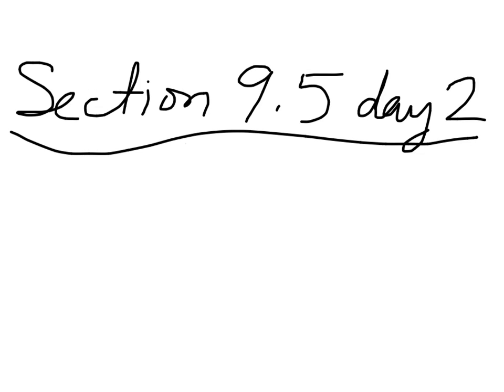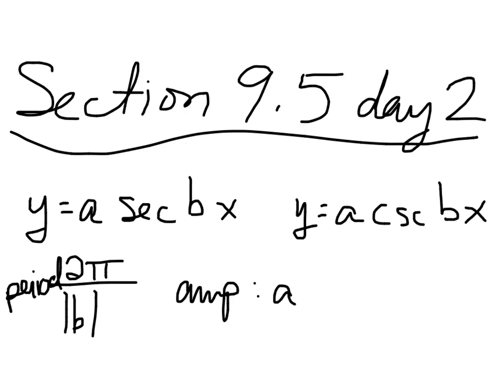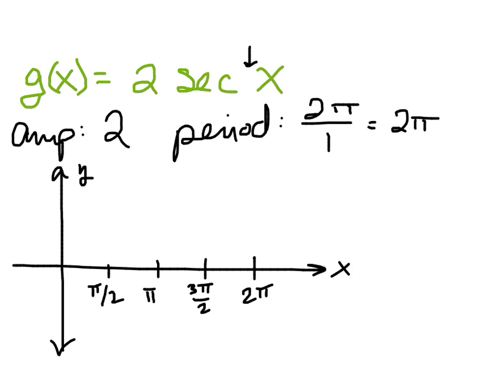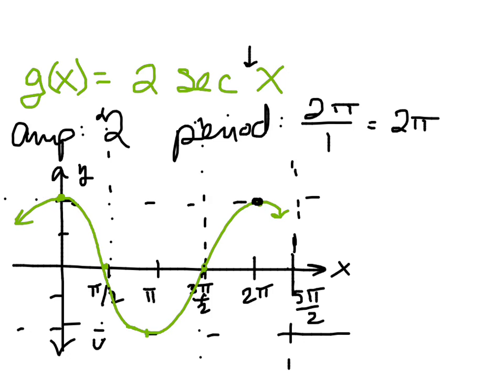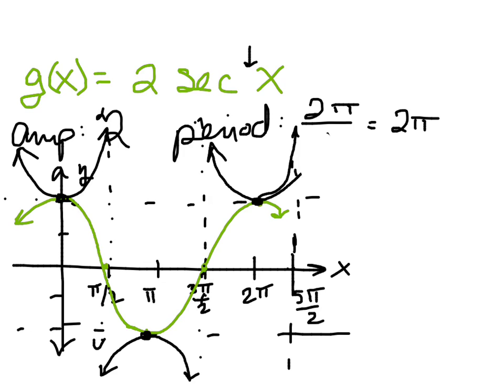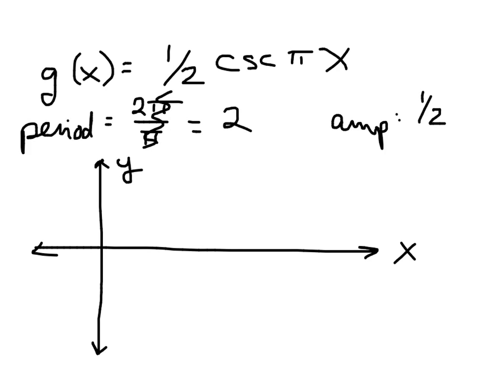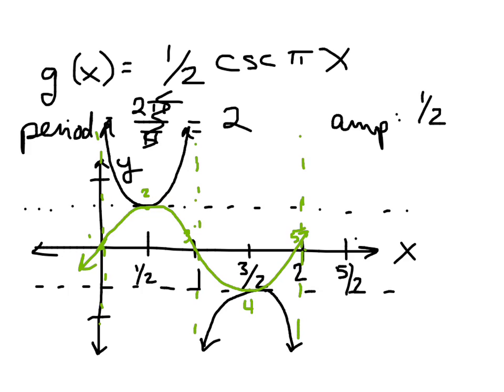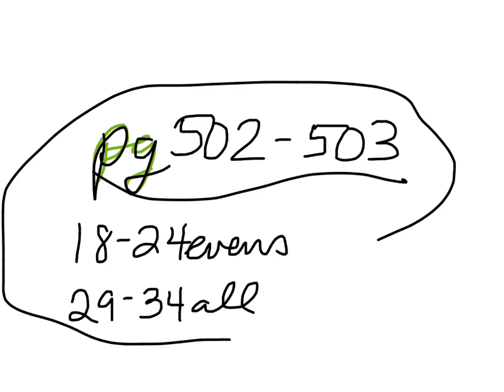Section 9.5 Day 2 - Algebra 2 - Cosecant and Secant functions